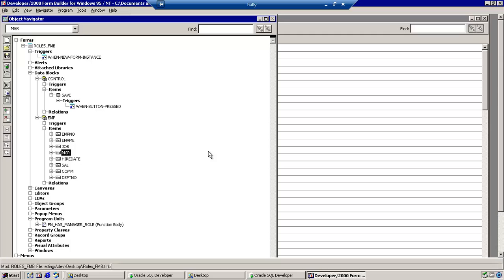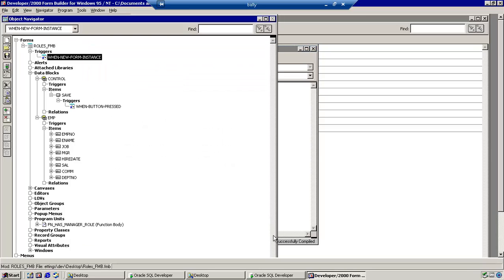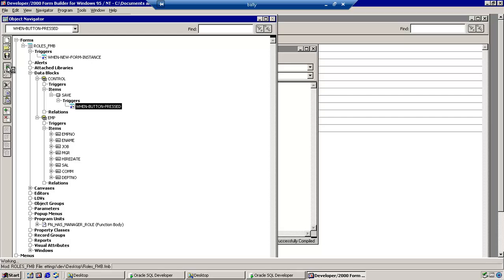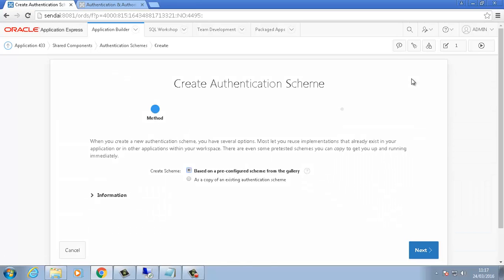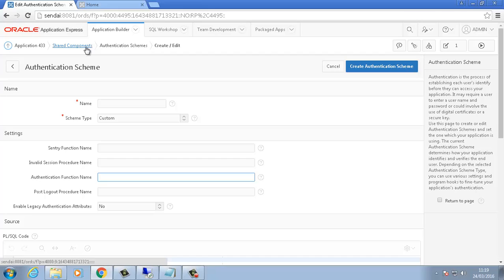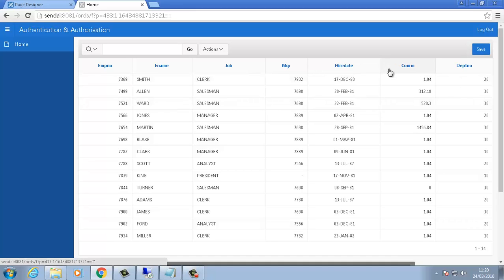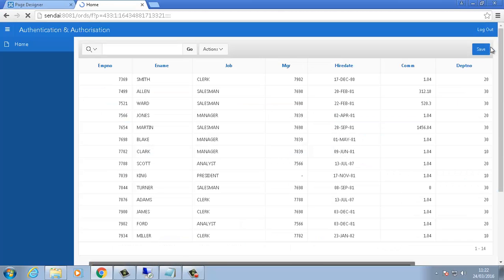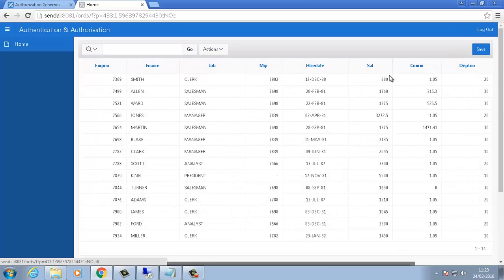APEX Authentication and Authorisation for Forms Developers